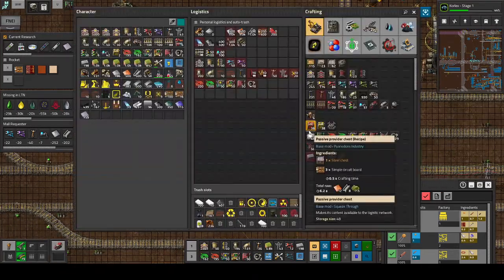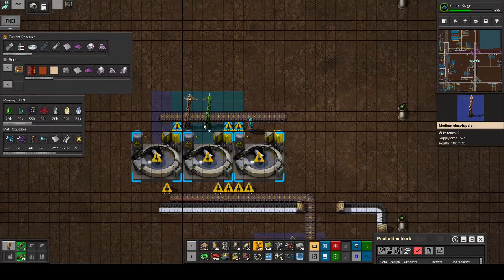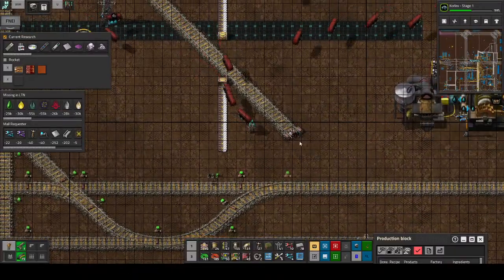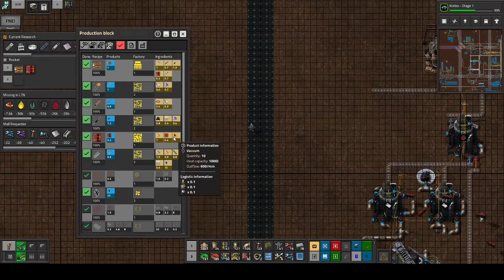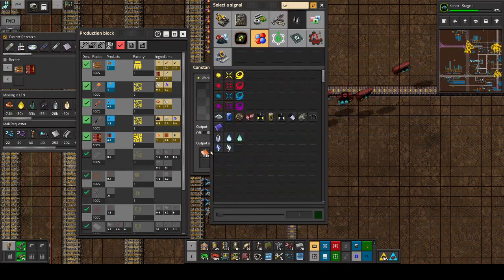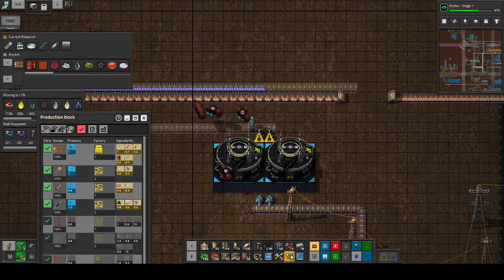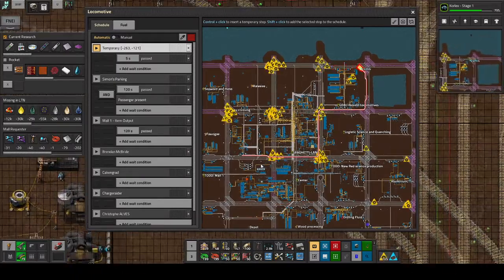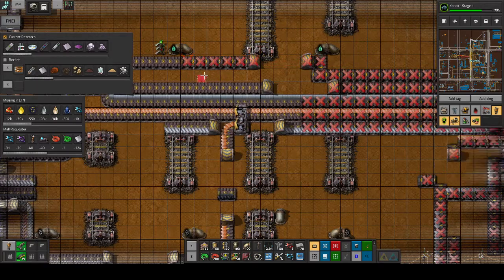Factorio PyBlock - Part 108 - The Simple Cleanup